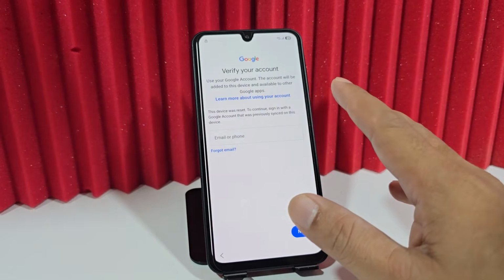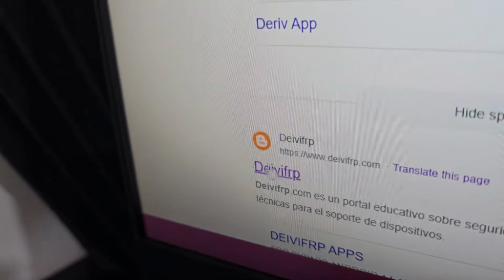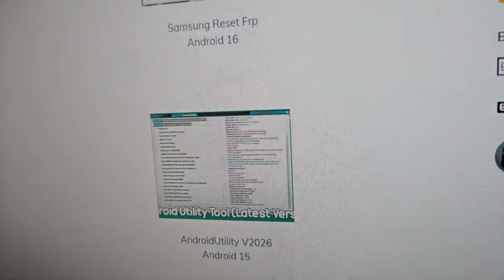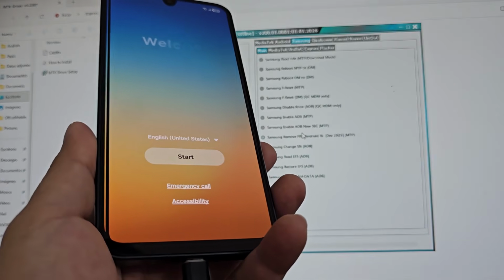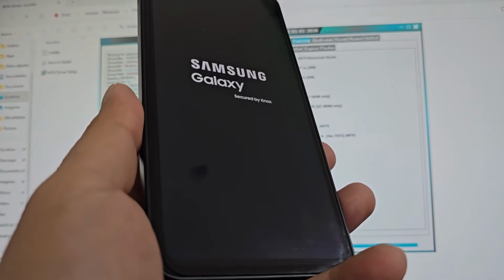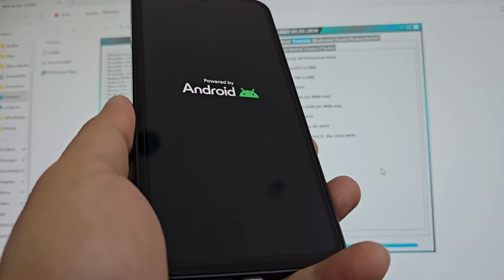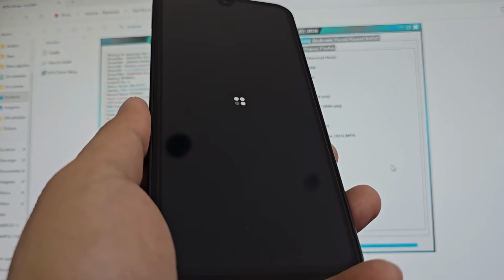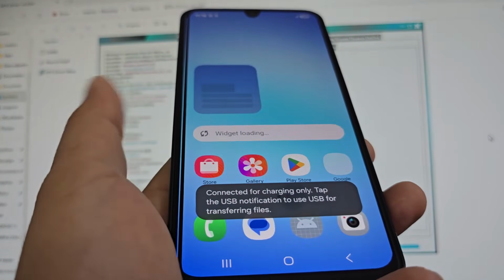ALL Samsung Frp Bypass, Remove Google account Samsung 2026, New Method Android 16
Learn how to bypass the Google account verification process on your Samsung device with the latest method for Android 16. If you're having trouble accessing your device due to a Gmail lock, this video will guide you through the process of removing the Google account from your Samsung phone. The new method for Android 16 makes it easier to perform an ALL Samsung FRP bypass, allowing you to regain access to your device without having to factory reset it. By following the steps outlined in this video, you'll be able to remove the Google account from your Samsung device and start using it again. This method is specifically designed for Samsung devices running Android 16, so you can be sure that it's compatible with your phone. With this tutorial, you'll be able to bypass the FRP lock and start using your device again in no time.

2 ANDROID 16-15-14 FRP WITHOUT PC

3 NEW METHOD ANDROID 16-15-14

4 NO PC FRP BYPASS 2026

5 FRP BYPASS ANDROID 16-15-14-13

6 NEW METHOD FRP 2026

7 SAMSUNG FRP ANDROID 16-15-14

8 FRP LOCK ANDROID 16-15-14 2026

9 NEW METHOD FRP BYPASS 2026